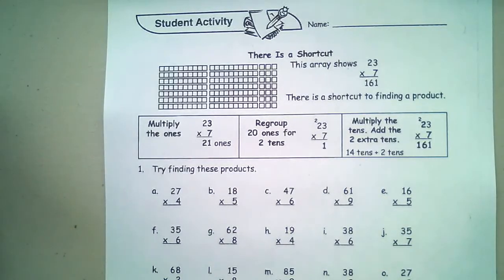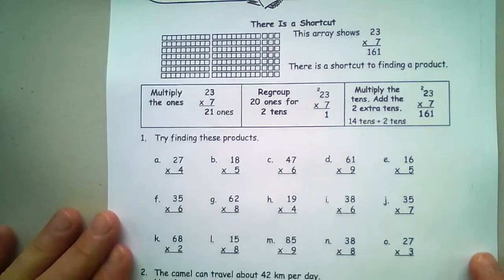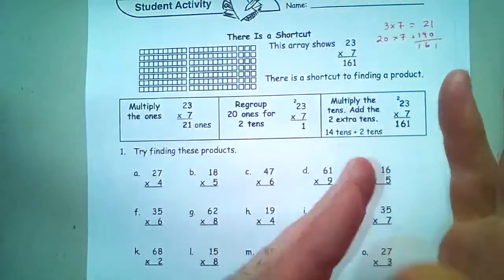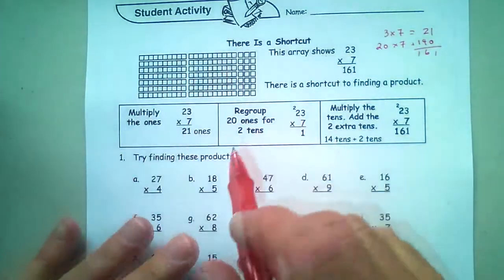Math p 166